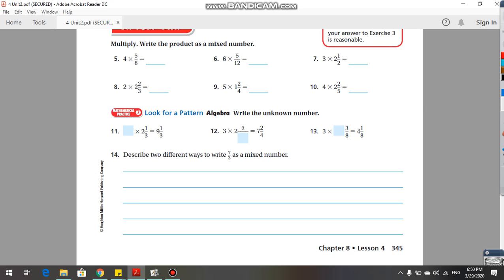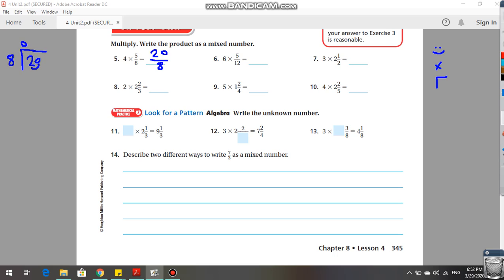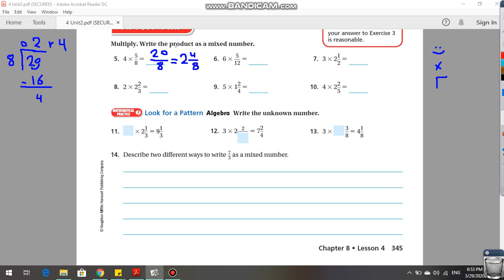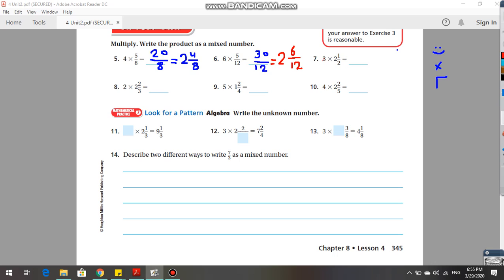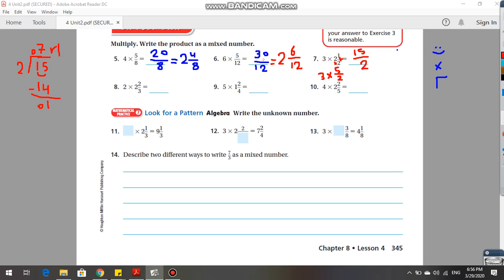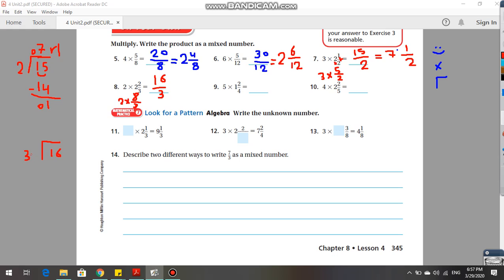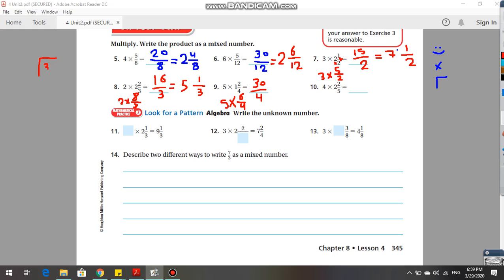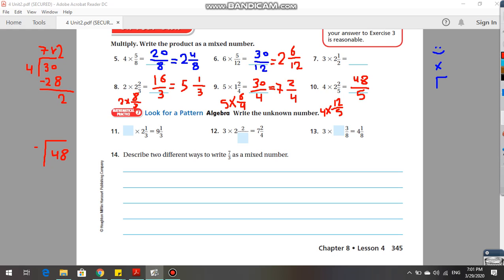8 4 Multiply a Fraction or Mixed Number by a Whole Number page 345 Part 1